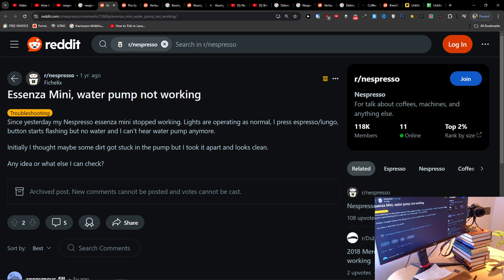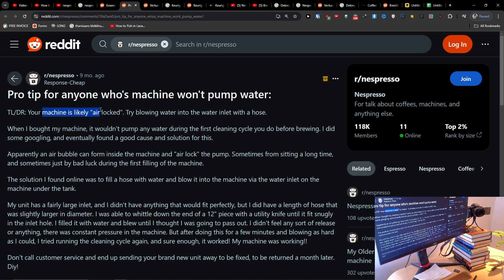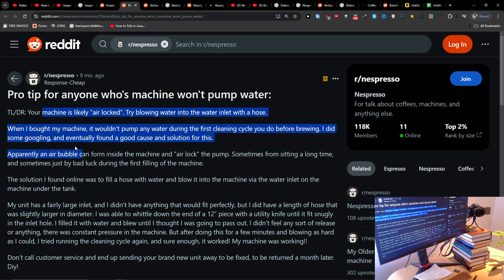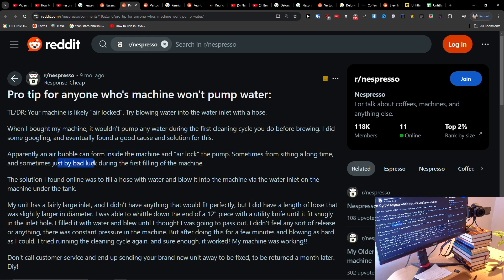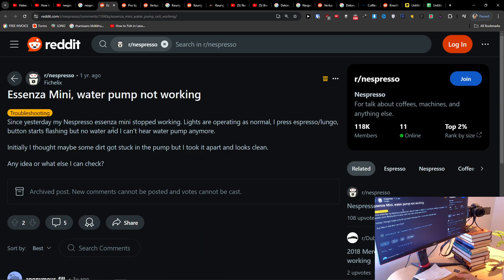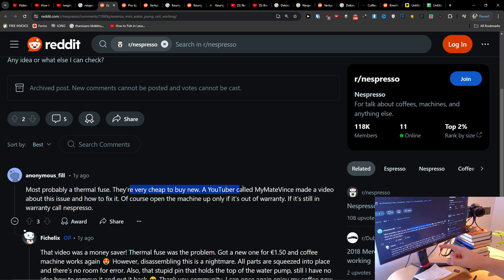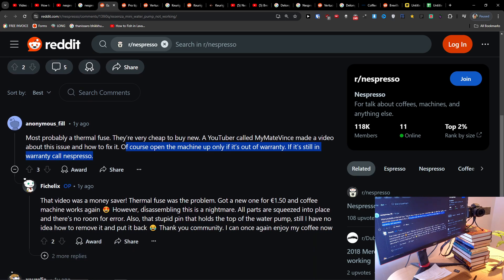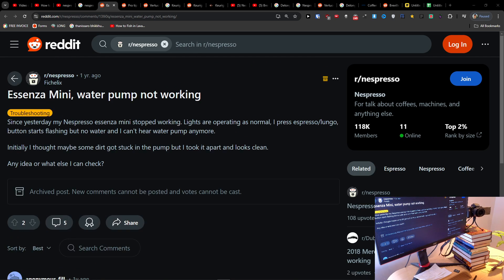nespresso essenza mini not pumping water - How To Fix